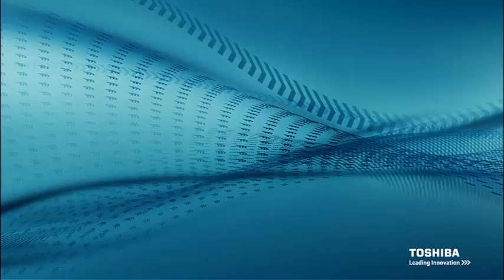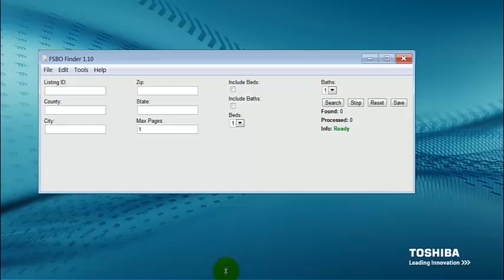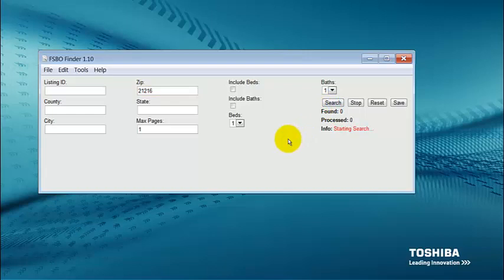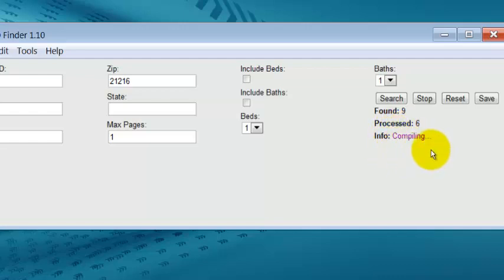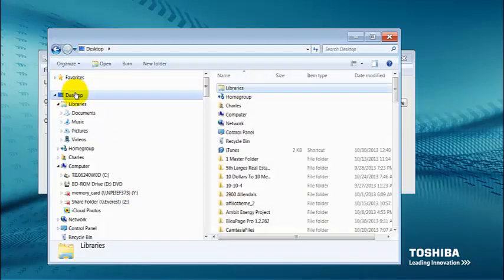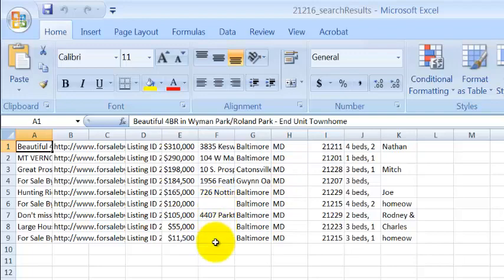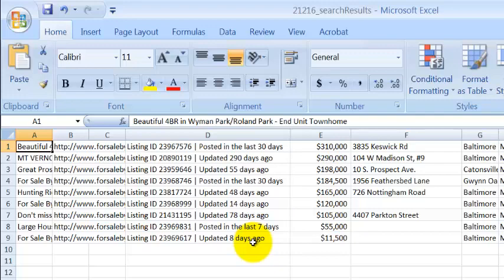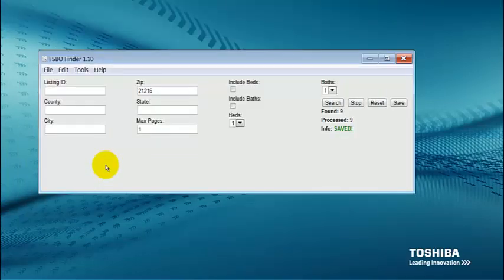How To FInd FSBO Sellers Learn Real Estate Investing Baltimore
FSBO Finder Marketing System: A complete push button piece of software that will allow you, at the push of the button, find FSBO leads delivered straight to your desktop.  This software alone is valued over $300.00.  Your FREE along with my

I'm not here to make fake claims, I'm not going to tell you that using this software to find FSBO real deals will make you the nest Donald Trump, But what I am telling you that by using this software it can make the process of finding highly targeted leads, a lot easier.